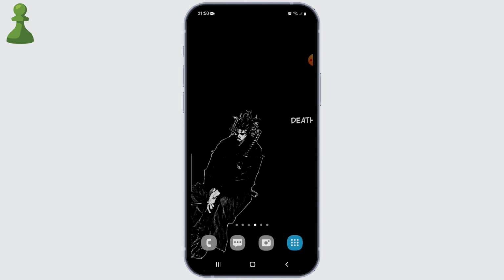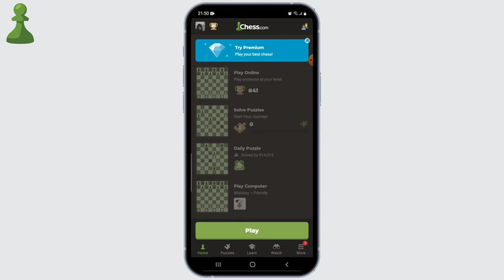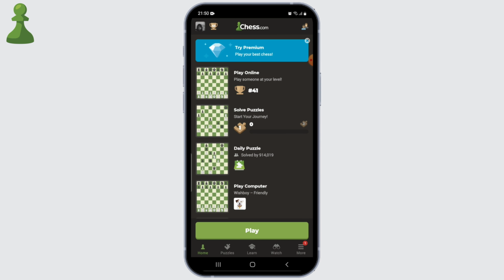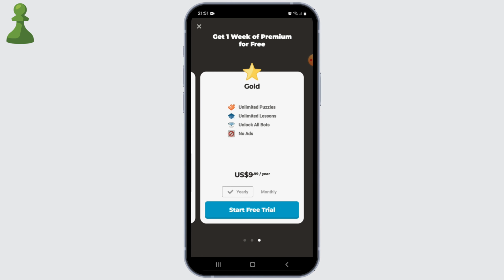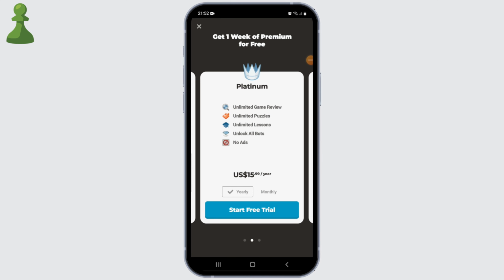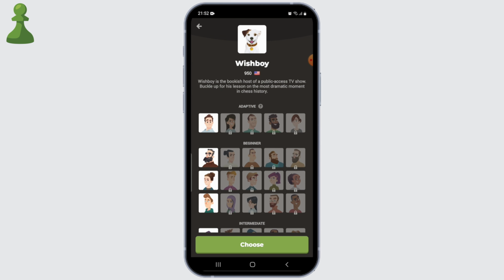How To Unlock Bots In Chess.com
In this step-by-step guide, we'll cover the necessary steps to unlock bots in Chess.com. From accessing the settings to enabling the bots feature, we'll walk you through the process to ensure you can enjoy playing against bots on Chess.com.

👋 Welcome to PurpleCircuit! In this video, we'll guide you through the process of unlocking bots in Chess.com. If you're an avid Chess.com user and want to access and play against bots on the platform, this tutorial is here to help you unlock that feature.

Tips for unlocking bots in Chess.com

📱 Timestamps:

0:00 - Introduction
0:05 - How to Unlock Bots in Chess.com
0:10 - Steps to Unlock Bots in Chess.com